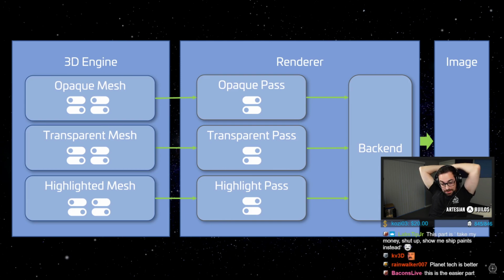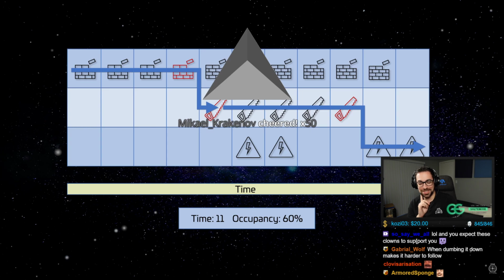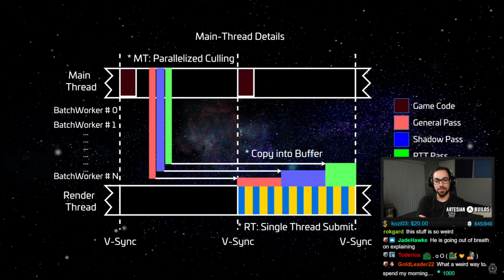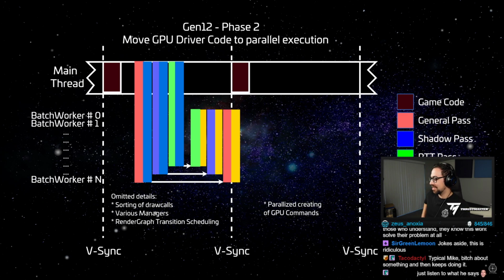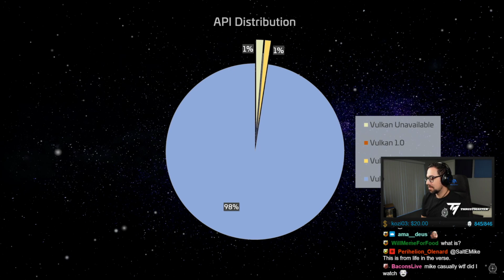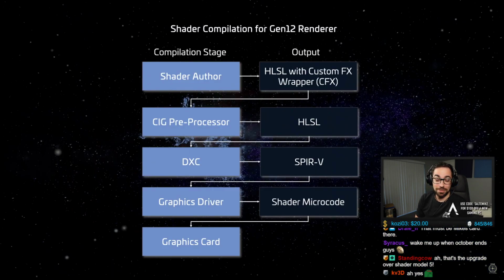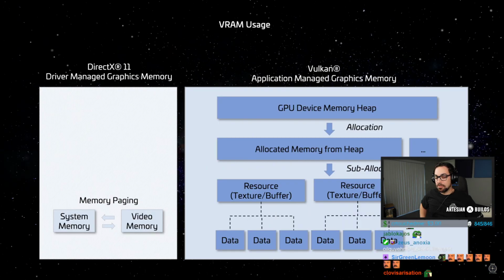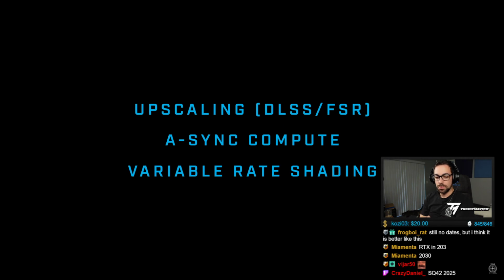SaltEMike Reacts - Gen 12 and Vulkan Panel: Citizencon 2021 (2951)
SaltEMike reacts to the Gen12 and Vulkan panel at Citizencon 2021, it was highly technical, but it provided some insight into the future of framerate performance in Star Citizen in the future.

Twitch.tv/SaltEMike
Youtube.com/SaltEMike
Twitter.com/SaltEMike